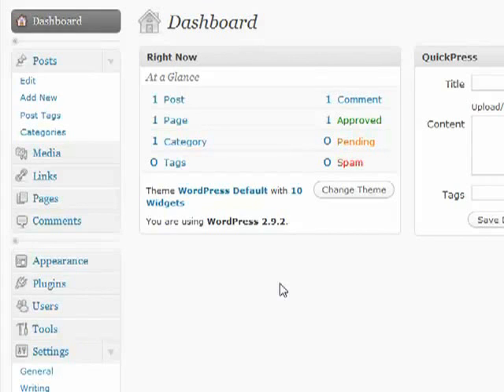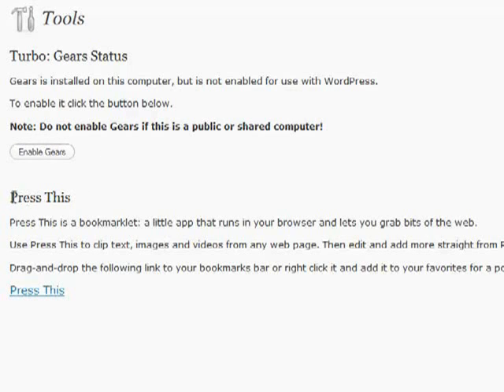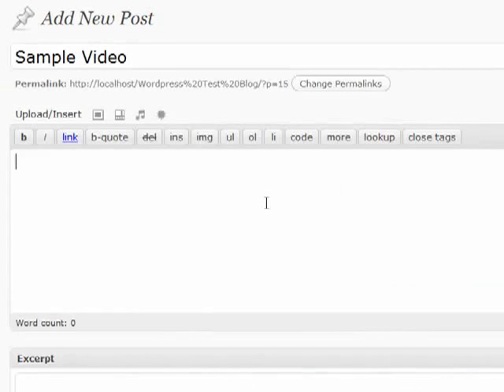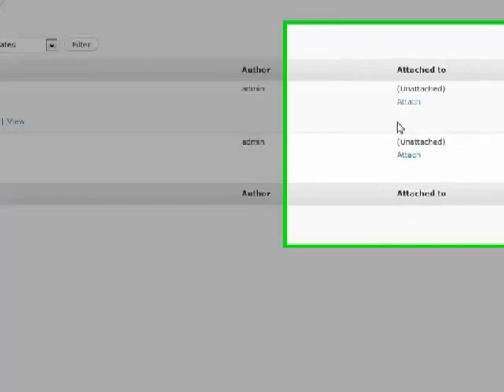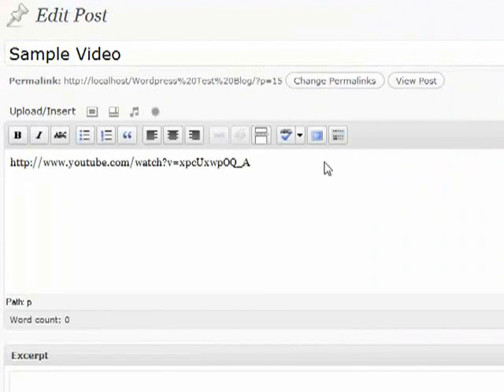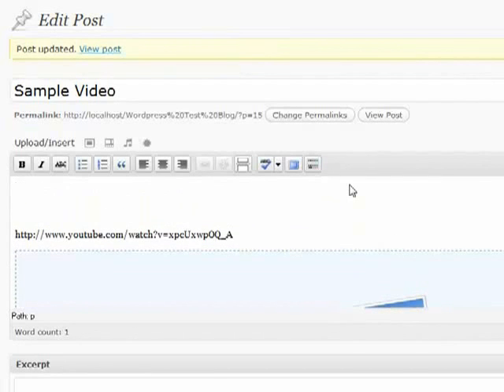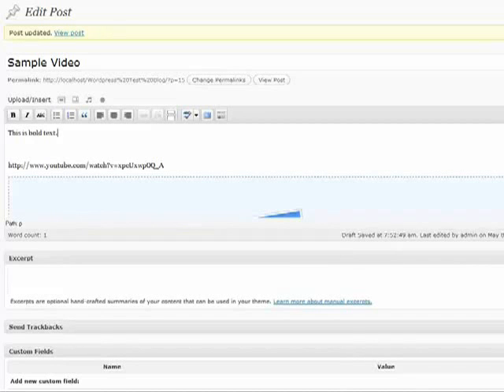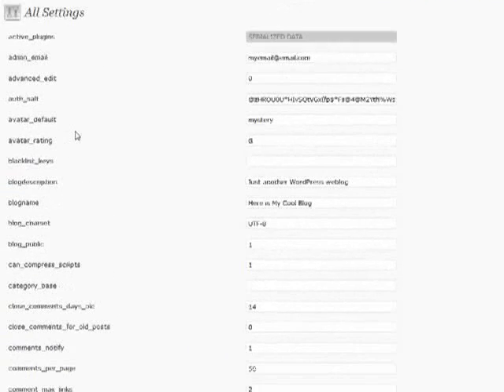wordpress tips and tricks